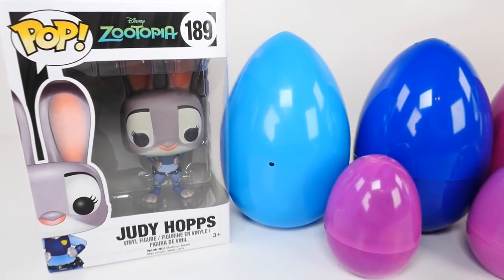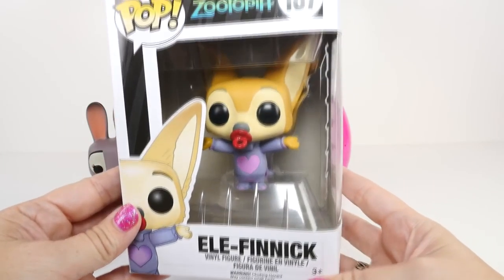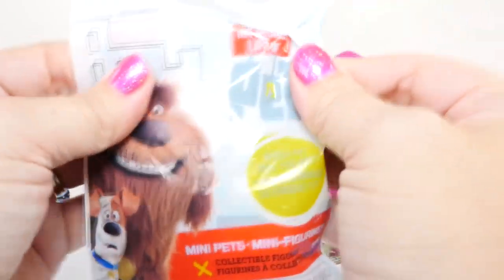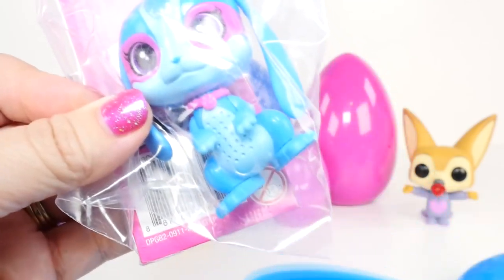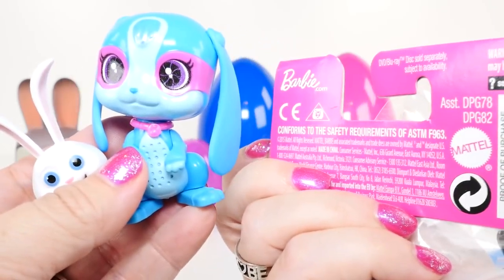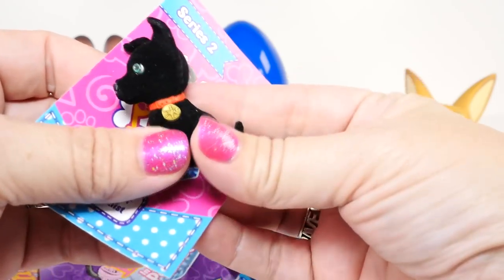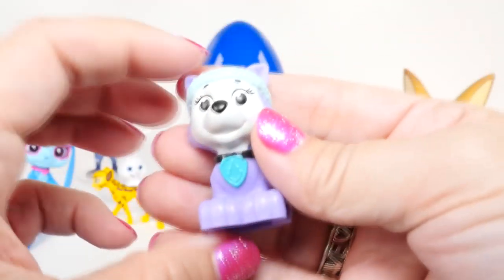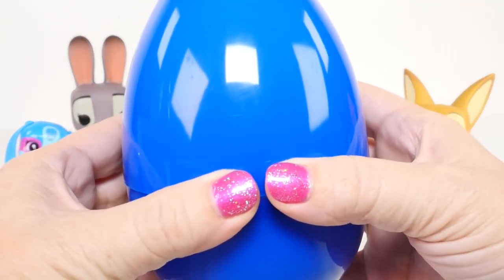DISNEY ZOOTOPIA FUNKO POPS Judy and Finnick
Today on Cherbear Toys Cheryl opens too great Funkp pop figure from ZOOTOPIA. Judy Hopps and Finnick the fox. Cheryl also opens surprise eggs with an animal theme.